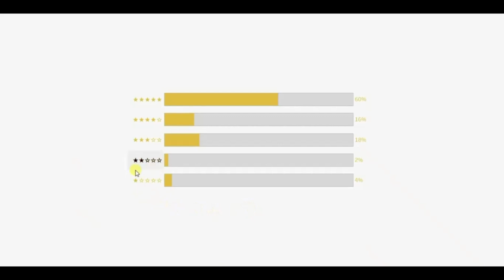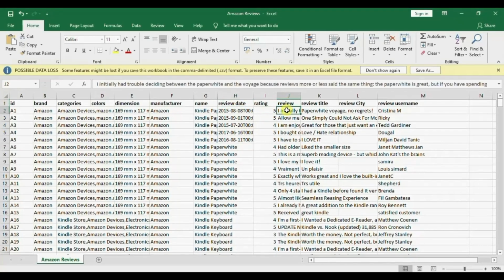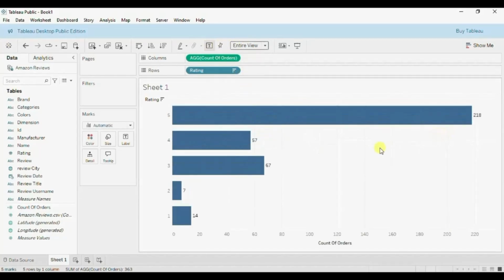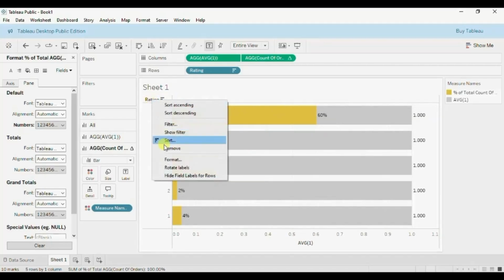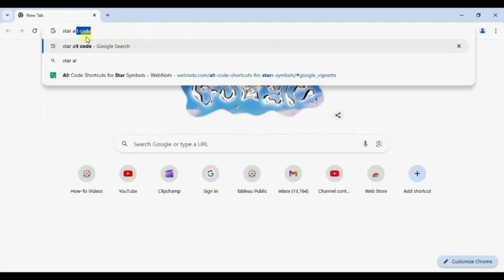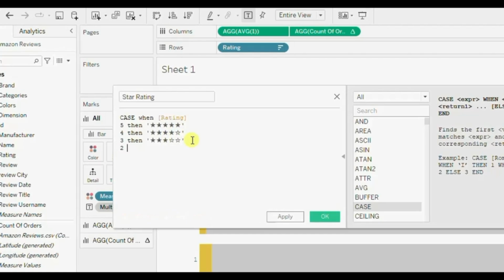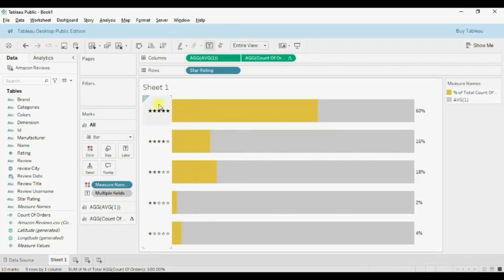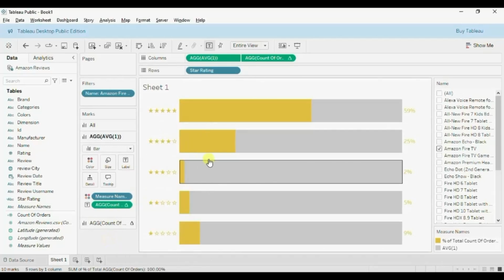How To Create Star Rating Chart In Tableau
This tutorial will guide how to create star rating chart in Tableau.